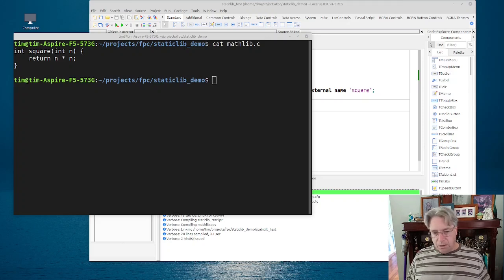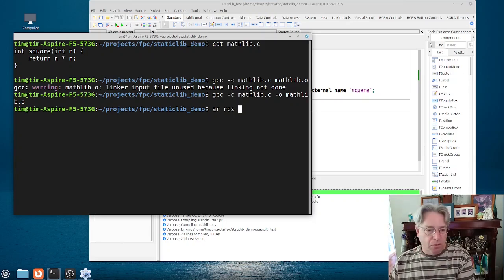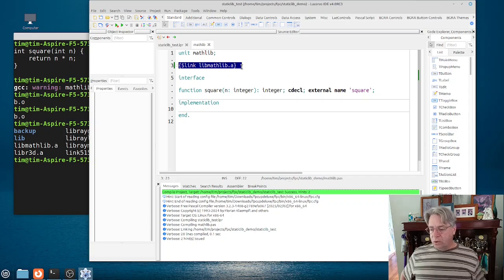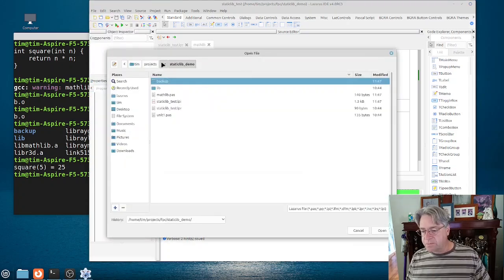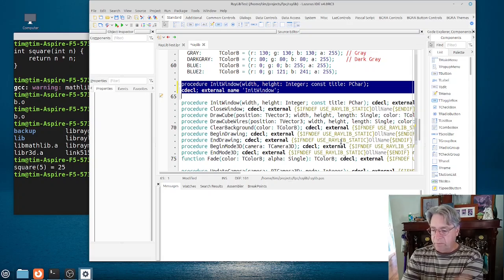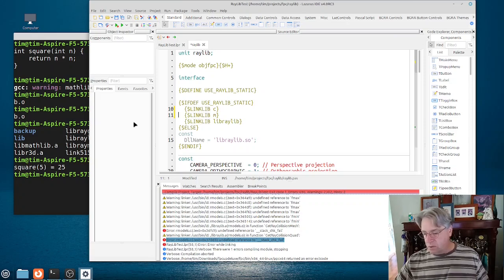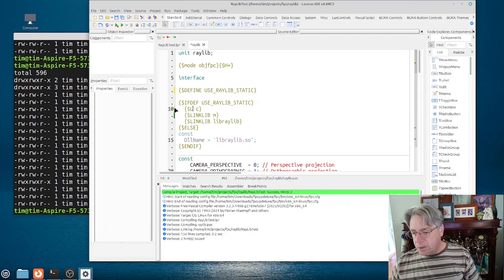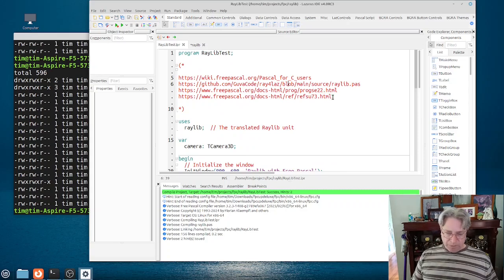Using Static C Libraries in Free Pascal & Lazarus (Raylib + Simple Example)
In this video, we build on the previous tutorial about shared libraries and show how to use static C libraries in Free Pascal and Lazarus.

We start with a simple example—a C math function compiled to a static .a file—and show how to use it from Pascal. Then we take it further with a real-world example using Raylib, a C game programming library, compiled as a static library and linked into a Free Pascal program.

🔗 Chapters:
00:00 Start
00:30 Static Libraries – What Are They?
02:45 Using the Simple Math Lib in a Pascal Program
05:25 Raylib with Static Libraries
10:41 Static vs Shared Libraries
11:30 Final Thoughts

Links:
📌 Previous video: